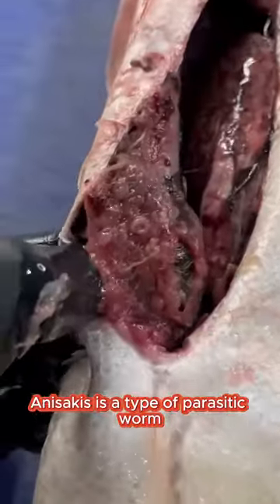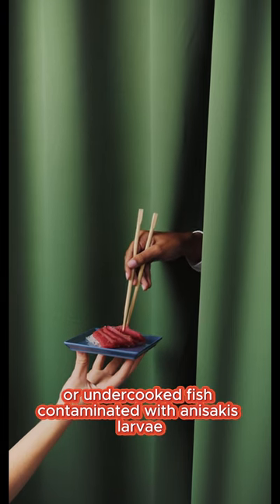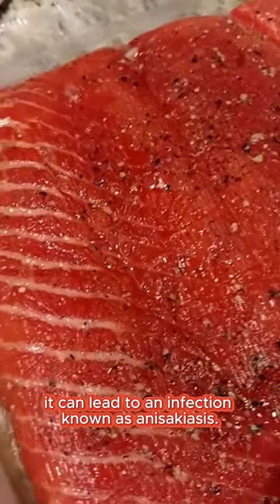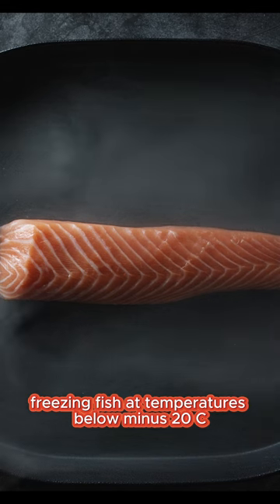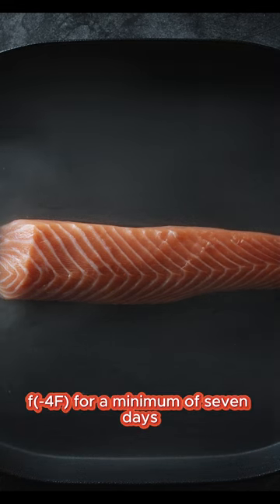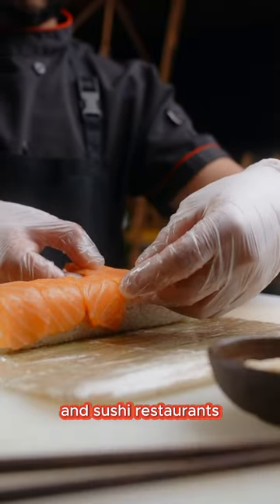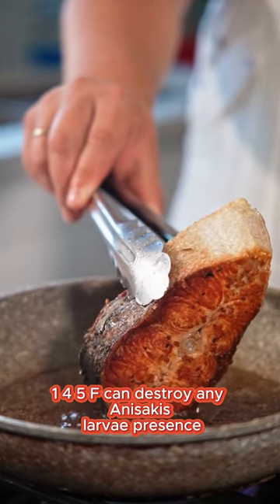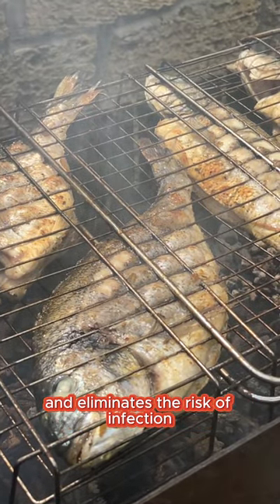UOD SA ISDA DELIKADO( Eating sushi is dangerous)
Anisakiasis is a parasitic disease caused by anisakid nematodes (worms) that can invade the stomach wall or intestine of humans. The transmission of this disease occurs when infective larvae are ingested from fish or squid that humans eat raw or undercooked. In some cases, this infection is treated by removal of the larvae via endoscopy or surgery.